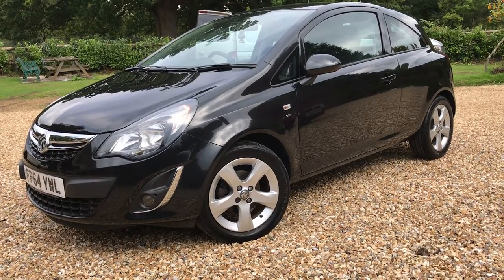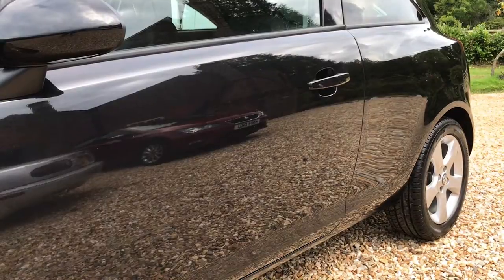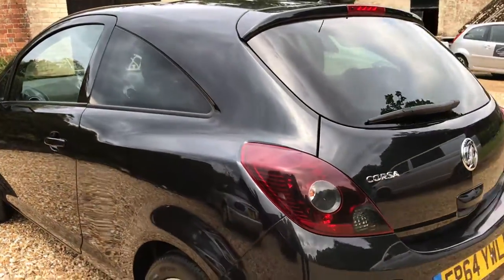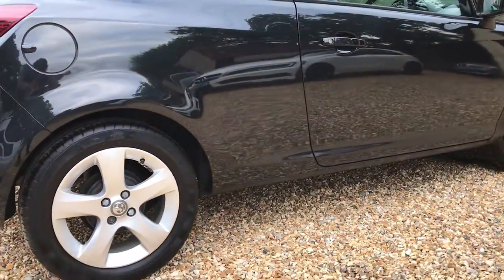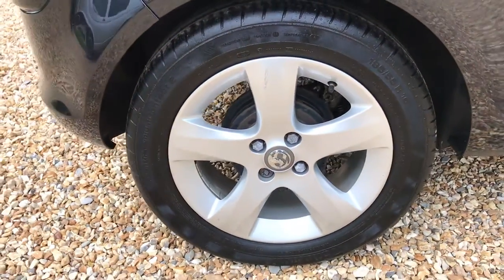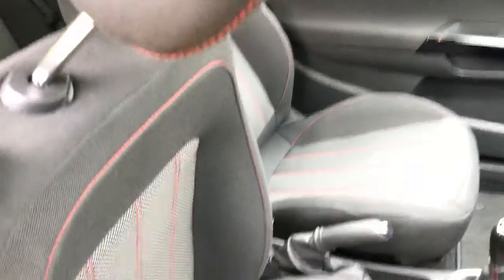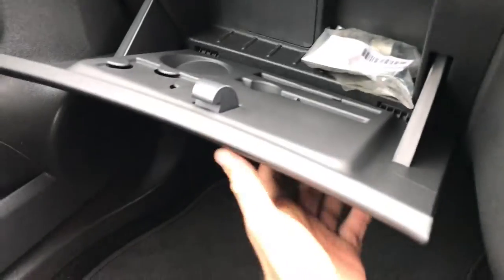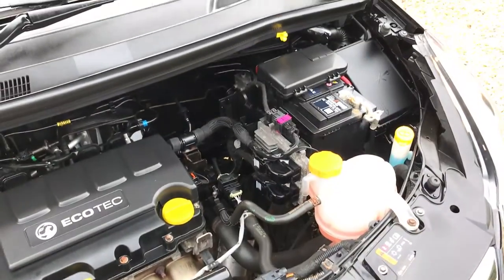Vauxhall Corsa 1.2 SXI For Sale via Small Cars Direct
This pretty Vauxhall Corsa has the remainder of 3 years Vauxhall Warranty, has recently been serviced and has new brake discs and pads and has covered just 35,900 miles, contact Alex to reserve or to arrange delivery.